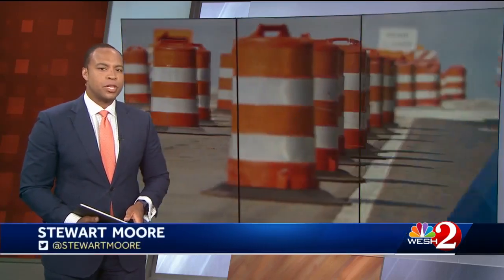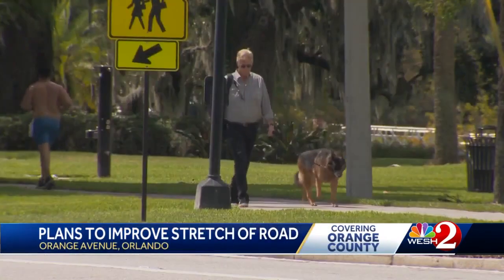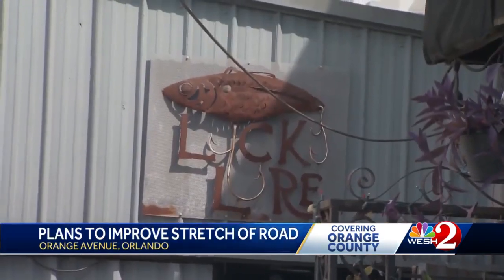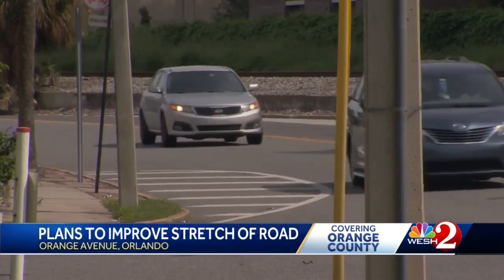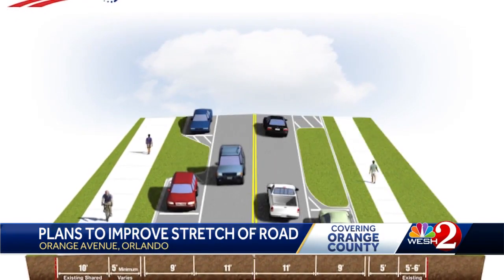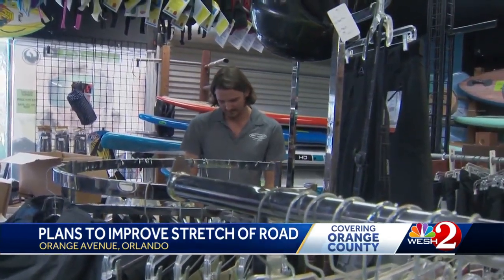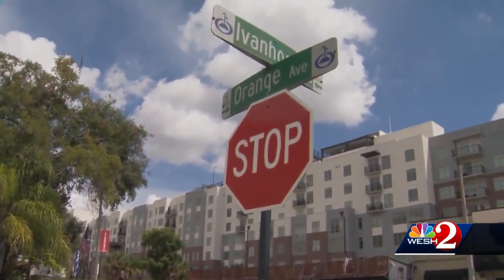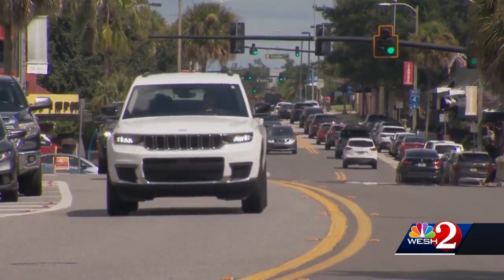FDOT plans to add more parking, crosswalks to Ivanhoe Village in Orlando